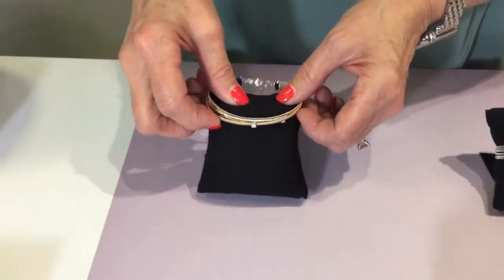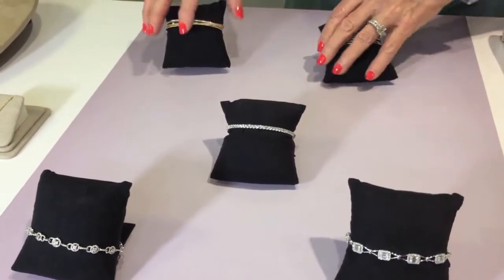August 2017 News - Leonard Jewelry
Peridot birthstones, Diamond bracelets, exciting pink gemstone jewelry, the Pandora rose collection, and counting down to football season are all exciting happenings at Leonard Jewelry in August!